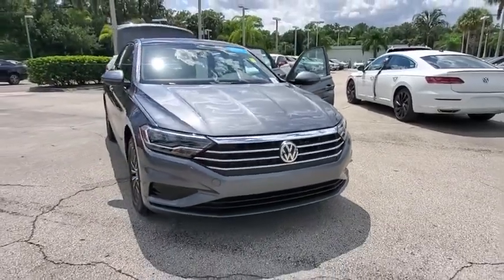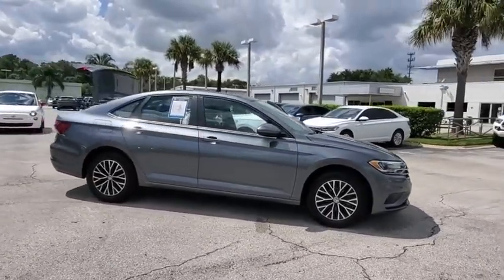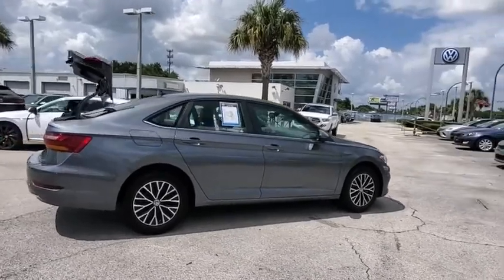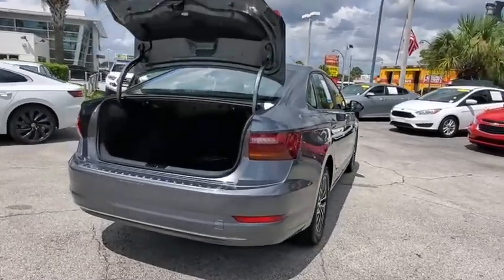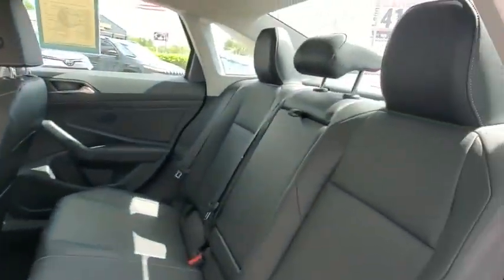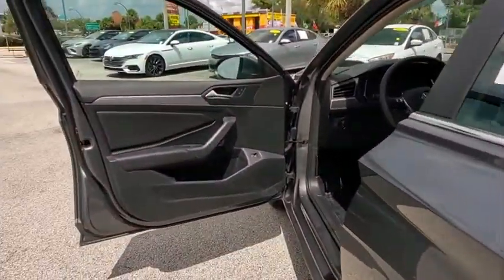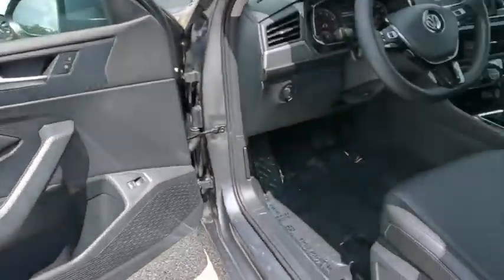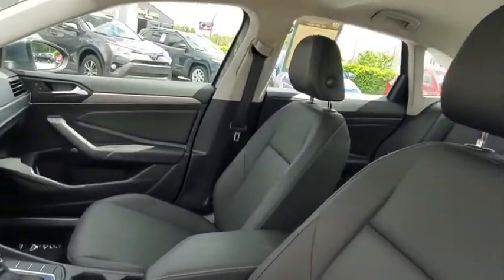2019 Volkswagen Jetta Orlando, Sanford, Kissimme, Clermont, Winter Park, FL 20427A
Platinum Gray Metallic Used 2019 Volkswagen Jetta available in Orlando, Florida at Dave Maus VW South. Servicing the Sanford, Kissimme, Clermont, Winter Park, FL area.
2019 Volkswagen Jetta 1.4T SE - Stock#: 20427A - VIN#: 3VWCB7BU5KM170254

5474 S Orange Blossom Trl